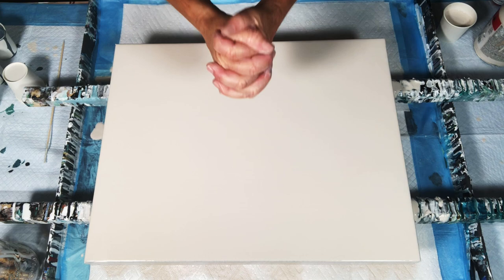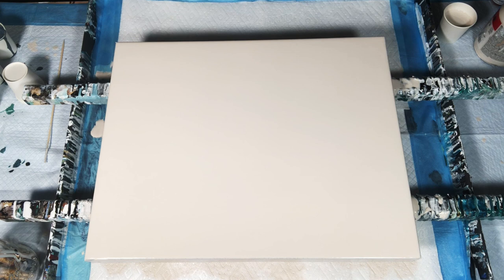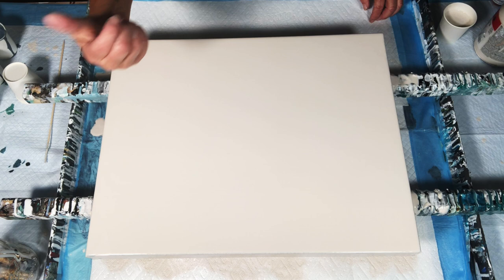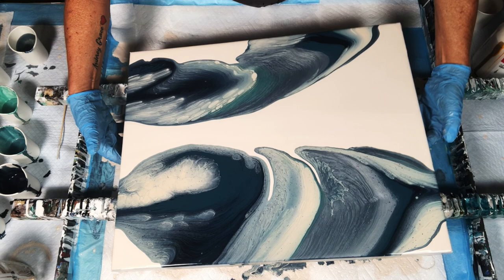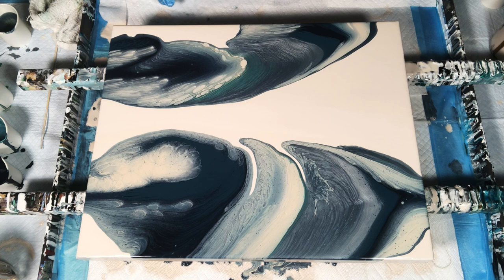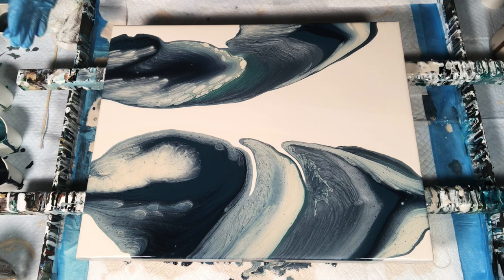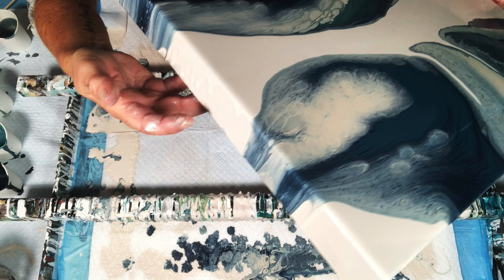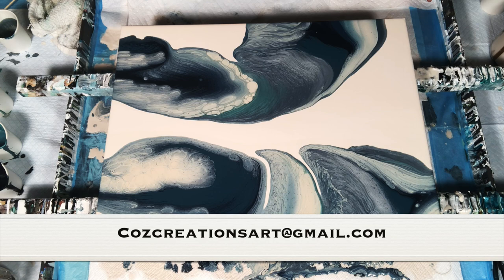You Asked For More Talking :) You Got It! Acrylic Pour Painting, Art Tutorials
COZ Creations demonstrations and techniques used  in this video include:

Base Coat Color
Amsterdam Titanium Buff
Mixed with my Pouring Medium

Pour Colors
Lukas CRY Paynes Gray
Lukas CRY Indigo
Charvin Indigo
DecoArt Metallics Pewter
Golden Fluid Iridescent Silver
Arteza Pearl Sea Green
DecoArt Satin Enamel Neutral Beige

Pouring Medium: 50% Flood Floetrol / 50% Golden Gac 800

Paint to PM Ratio: 1 part paint to 3-3.5 parts PM

"Tiny Surprises" by Yonder Dale